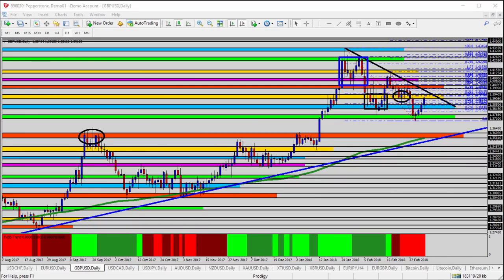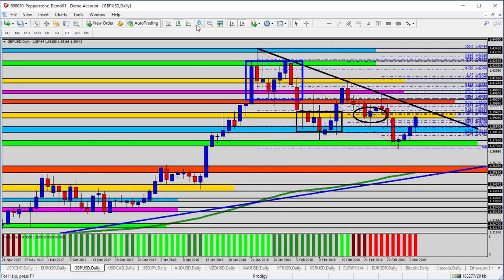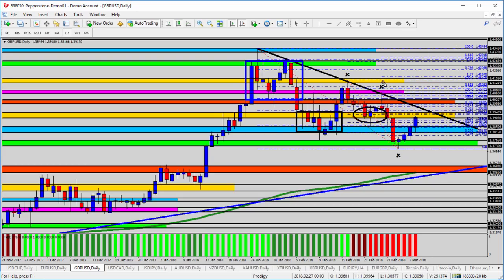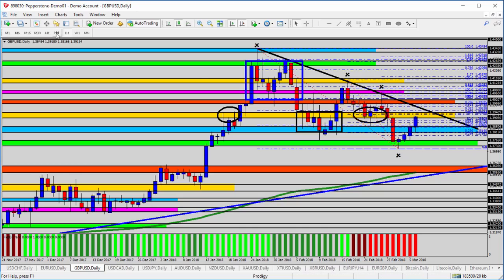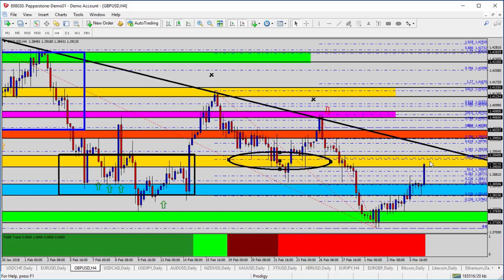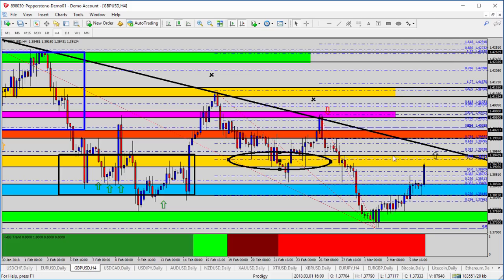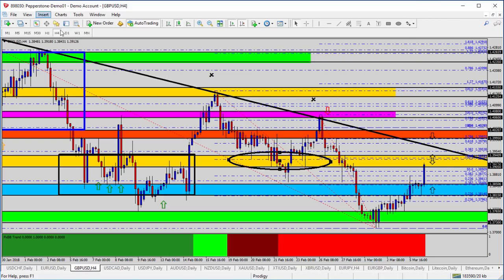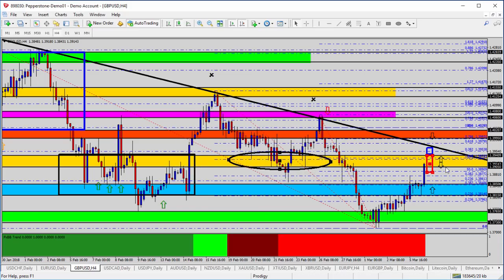Forex Update: GBPUSD to Challenge Resistance Zone and Trend Line